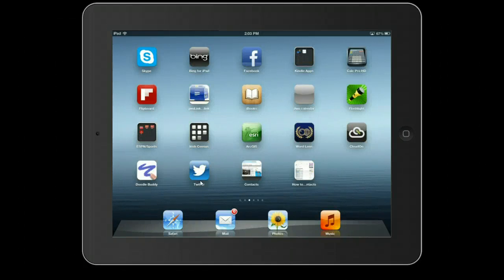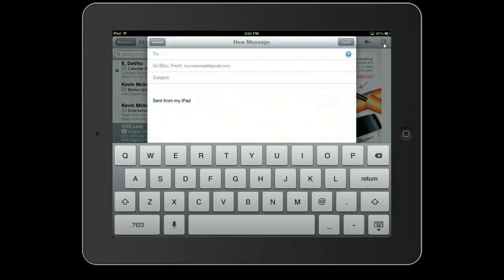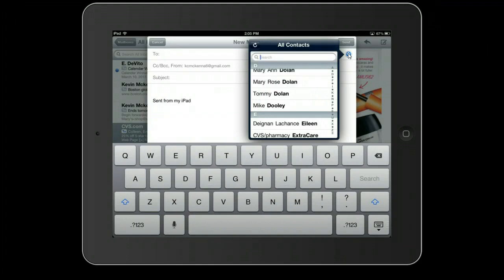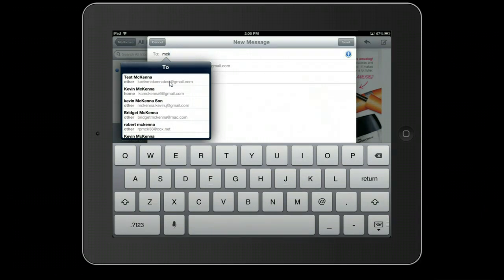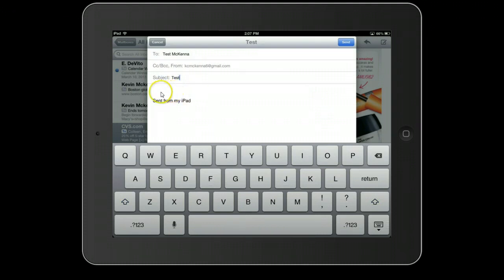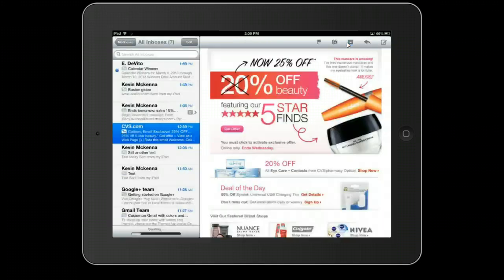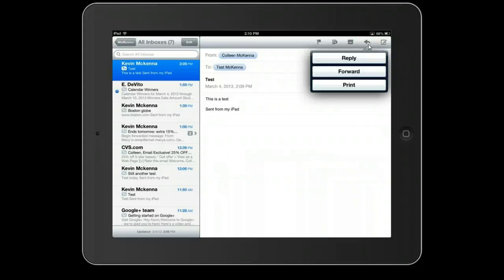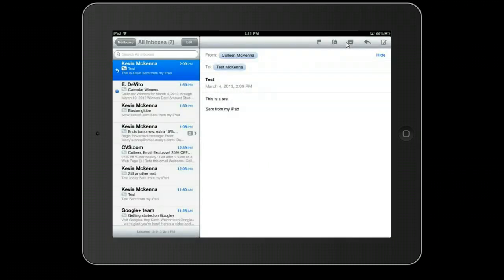IPAD CREATE SEND EMAIL